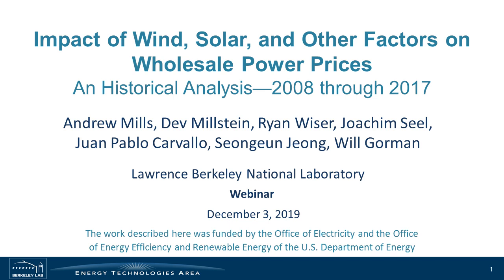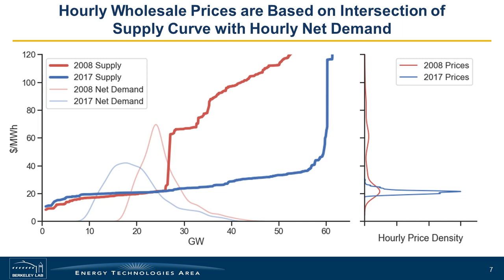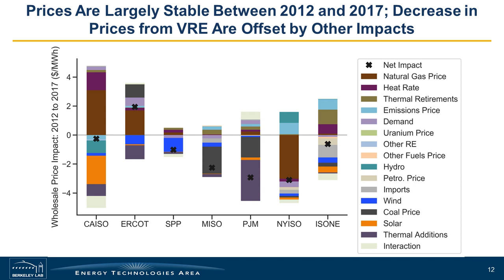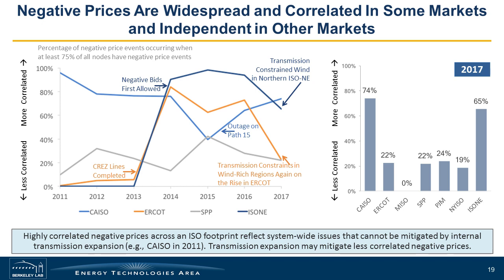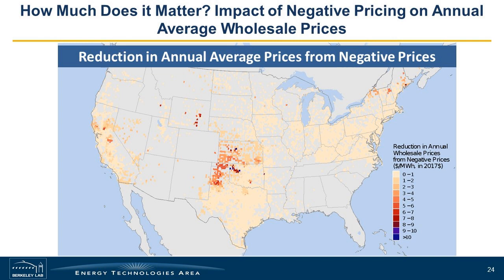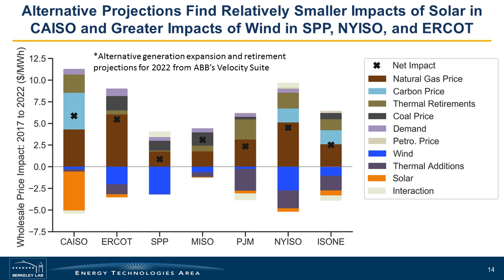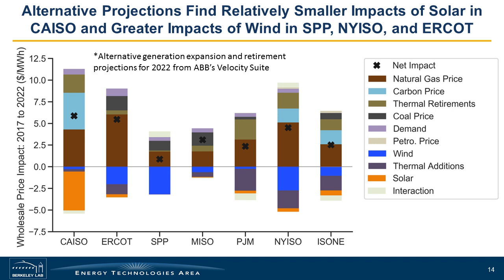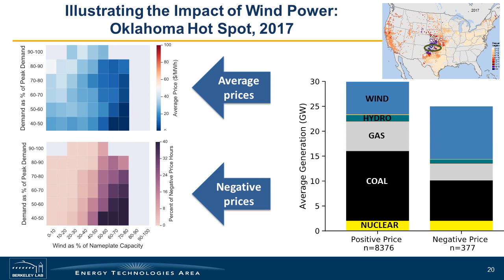Impact of Wind, Solar, and Other Factors on Wholesale Power Prices: Historical Analysis - 2008-2017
Wholesale electricity prices have fallen dramatically in most organized markets in the United States over the last decade, largely due to a steep reduction in the price of natural gas. But growth in wind and solar generation, fairly flat trends in electrical load, and new natural-gas power plant additions have also played a role.

A new report from Lawrence Berkeley National Lab, The Impact of Wind, Solar, and Other Factors on Wholesale Power Prices:  An Historical Analysis—2008 through 2017, analyzes the drivers of price changes using two approaches. First, price dynamics between 2008 and 2017 are assessed using a supply curve model. Second, hourly wholesale prices at more than 60,000 pricing nodes are used to highlight the impacts of wind, solar, and other factors on geographic and temporal pricing patterns.